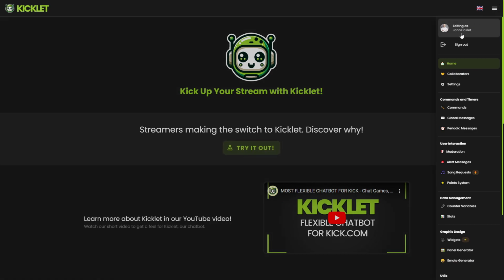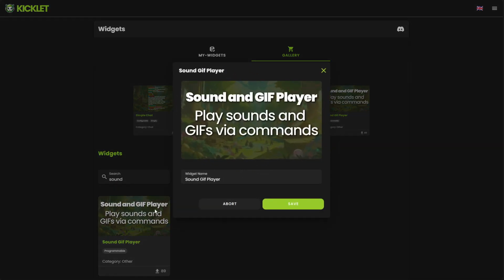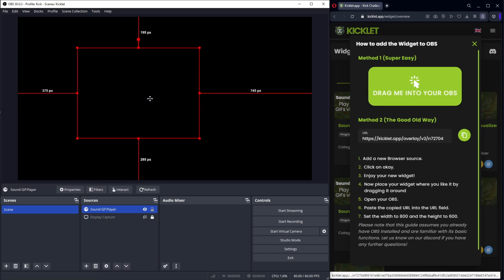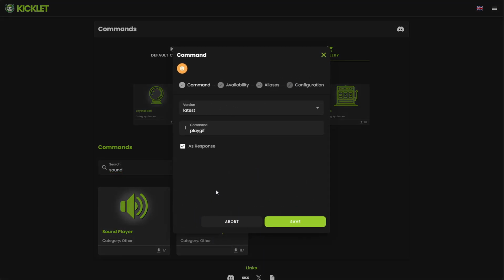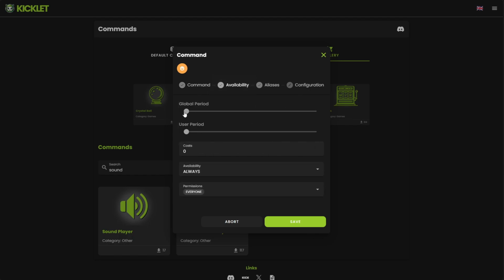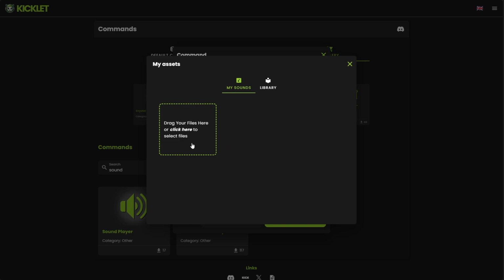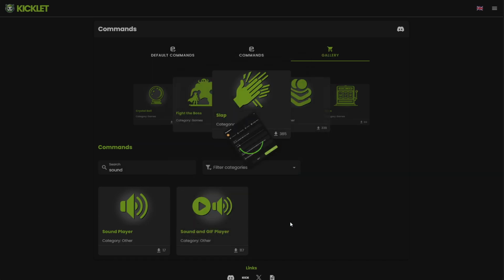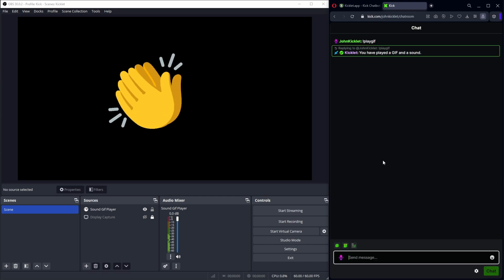PLAY SOUNDS AND GIFS 🎵 WITH A CUSTOM COMMAND ON KICK.COM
Unlock new creative possibilities on Kick.com! Learn to add commands for playing sounds and GIFs, perfect for jump scares and more. Ideal for streamers and creators on Kick.